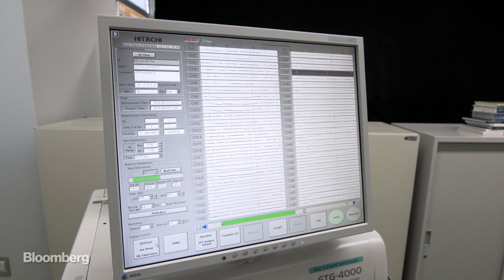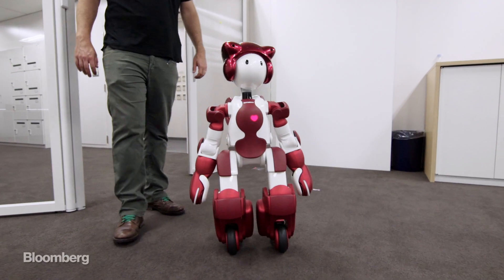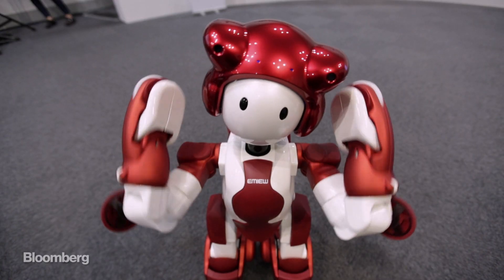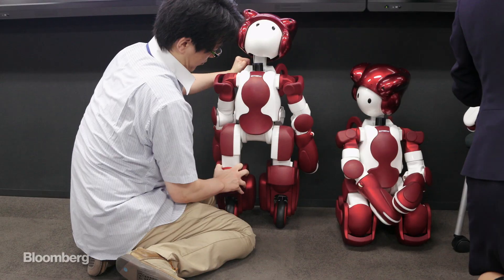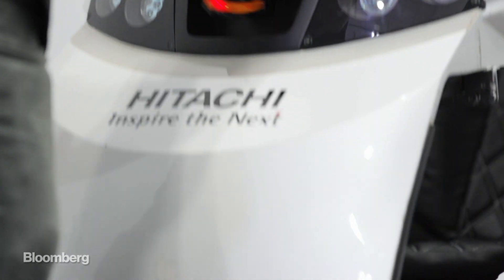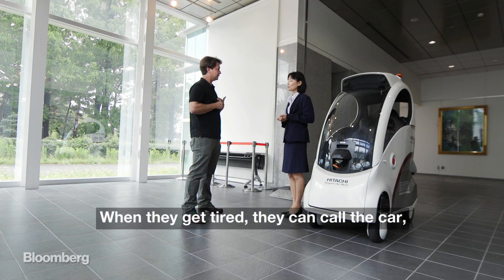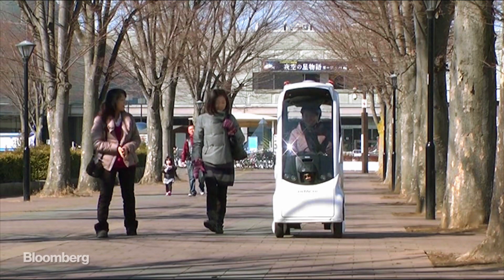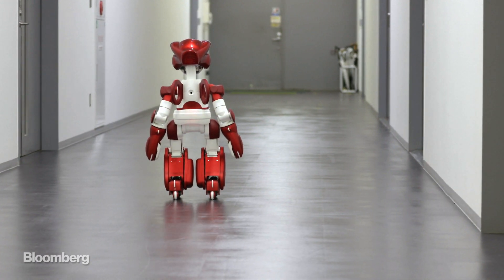Hitachi’s Future Has Robot Butlers and Self-Driving Pods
Bloomberg's Hello World host Ashlee Vance visited Japanese technology giant Hitachi.  The tech conglomerate has invested millions of dollars to invent all manner of robots meant to help Japan’s aging citizens in the years ahead.